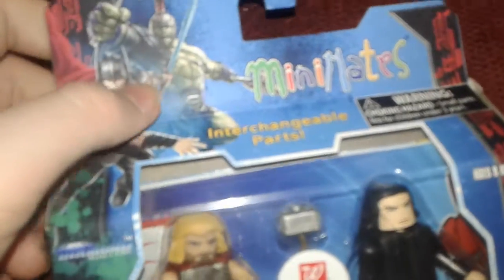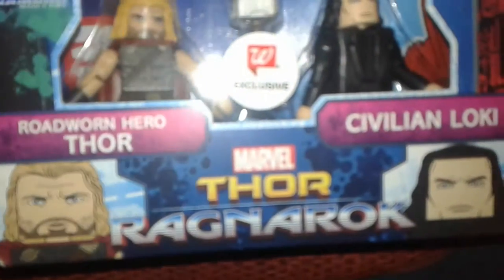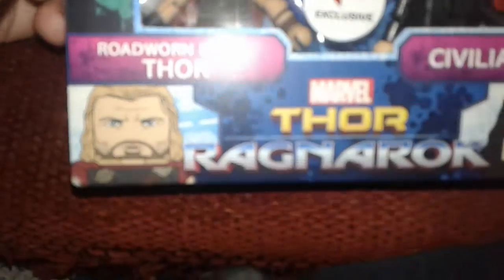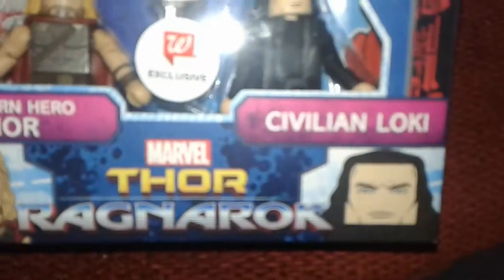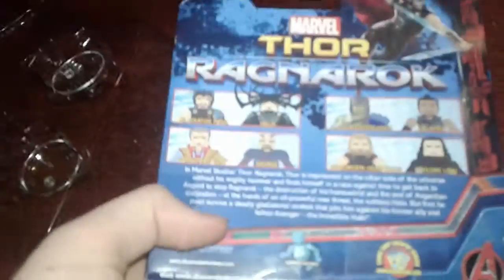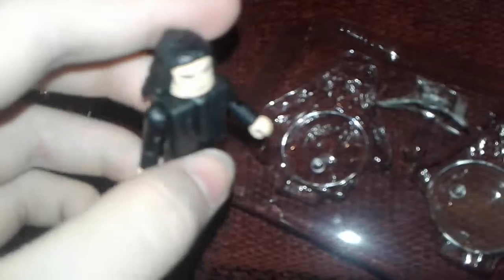THOR RAGNORAK MINIMATES WALGREENS EXCLUSIVE ROADWORN HERO THOR AND CIVILIAN LOKI REVIEW